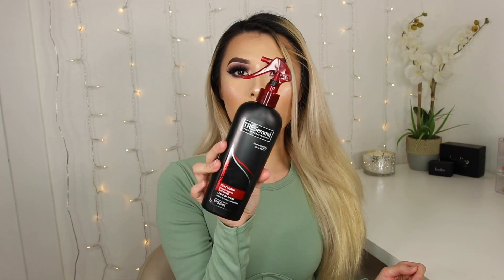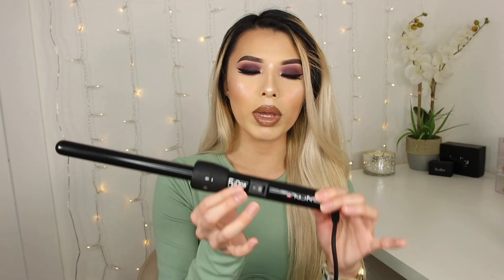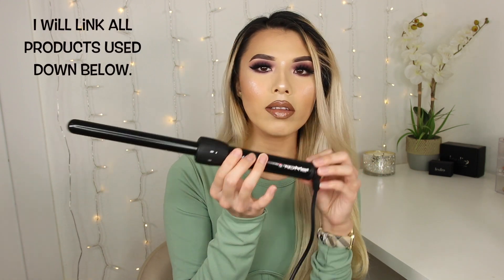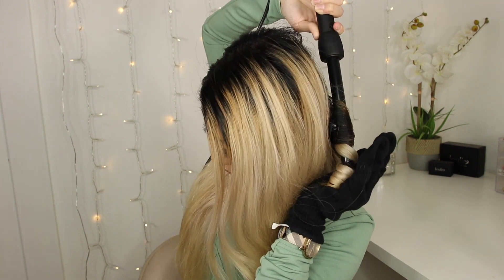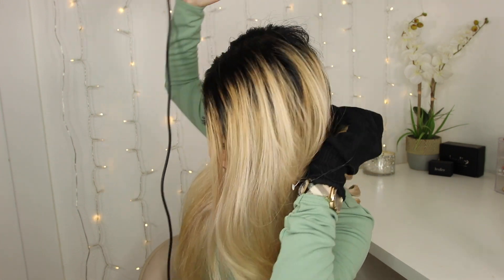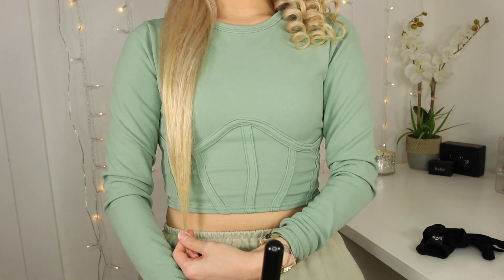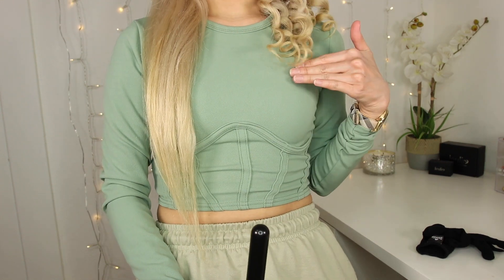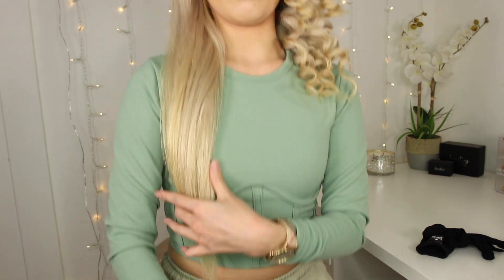HOW I GO FROM STRAIGHT LONG HAIR TO SHORT CURLY HAIR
- Complete Nume Lustrum Set
- Just the Nume 19mm wand
- Heat Protectant Glove
- TRESemme Heat Protectant Spray